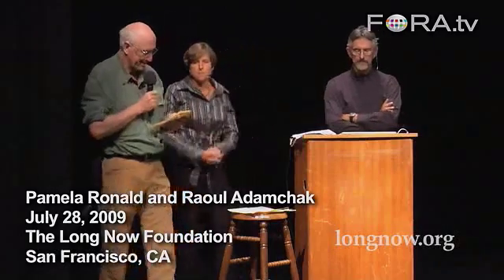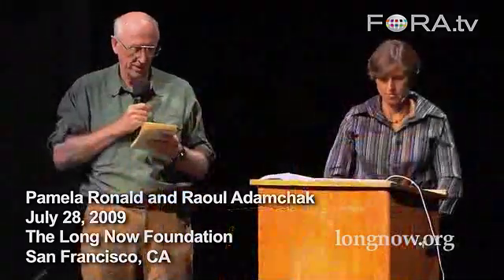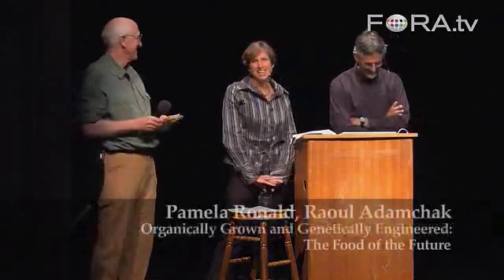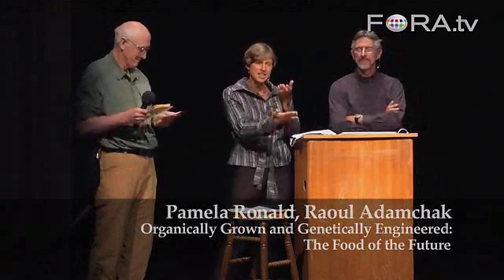Marketing Genetically Modified Crops - Pamela Ronald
Pamela Ronald explores the controversy surrounding labeling genetically modified food. She calls the current system of labeling "complete marketing" and advocates for a system where everything from pesticides to proteins are included on a label.

Pamela Ronald and Raoul Adamchak present "Organically Grown and Genetically Engineered: The Food of the Future" as part of The Long Now Foundation's Seminars About Long-term Thinking. They explore how genetic engineering can work with organic growing practices to produce food in a more sustainable way than either of them could alone. - The Long Now Foundation

Pamela Ronald is Professor of Plant Pathology at the University of California, Davis, where she studies the role that genes play in a plant's response to its environment. Her laboratory has genetically engineered rice for resistance to diseases and flooding, both of which are serious problems of rice crops in Asia and Africa. She also serves as Vice President for the Feedstocks Division and Director of Grass Genetics at the Joint Bioenergy Institute.